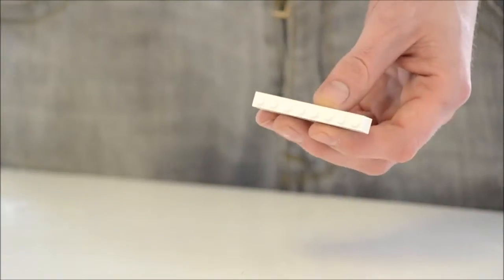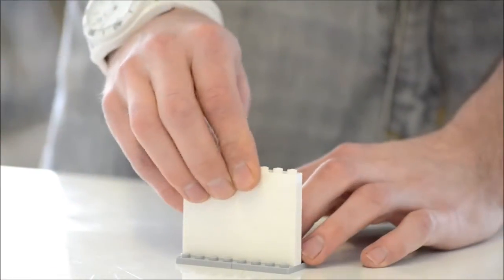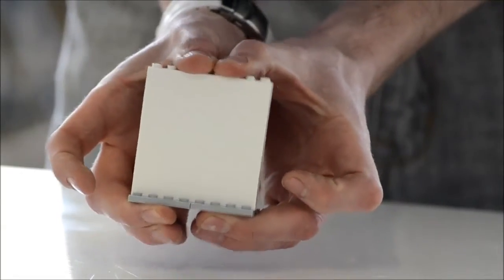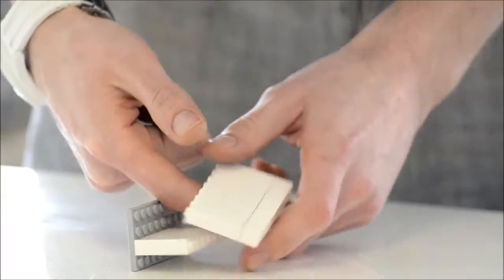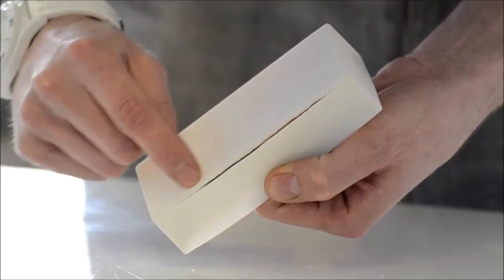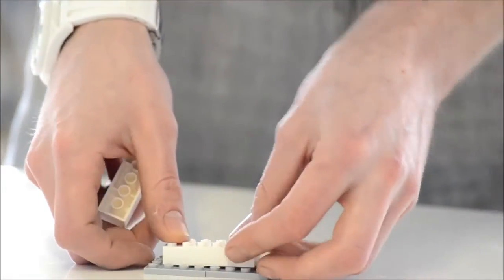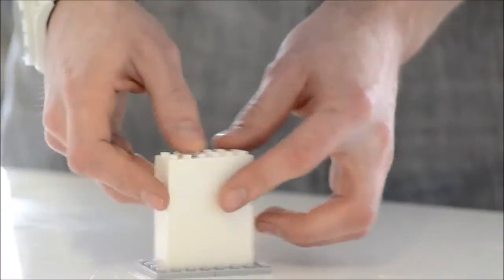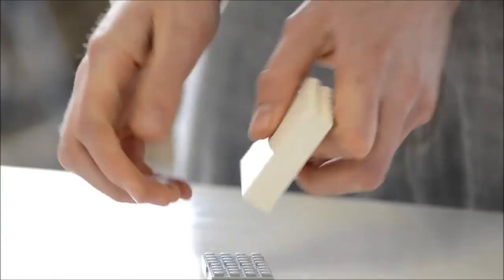A Guide To Wall Thicknesses In 3D Printing - 3DPRINTUK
Our quick 3D printing guide on how layers in 3D printing can affect wall strengths.